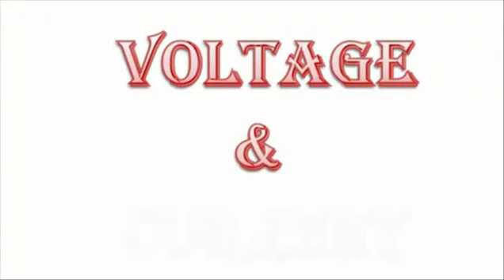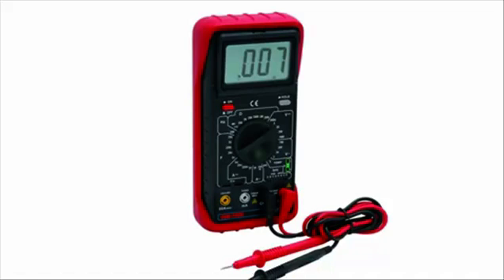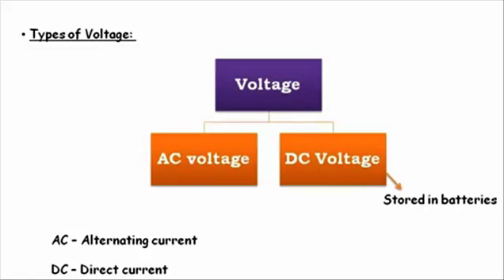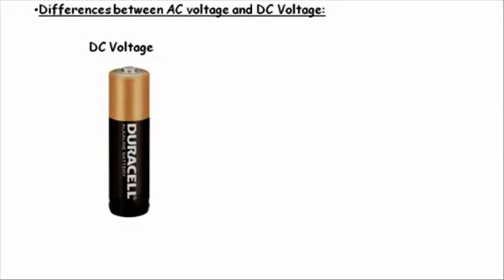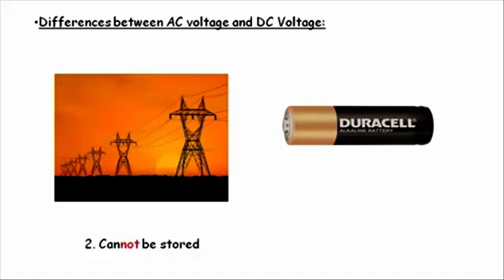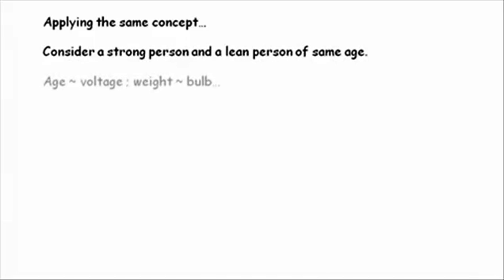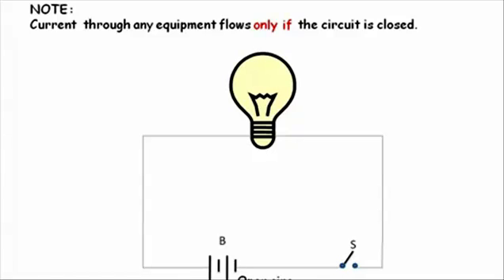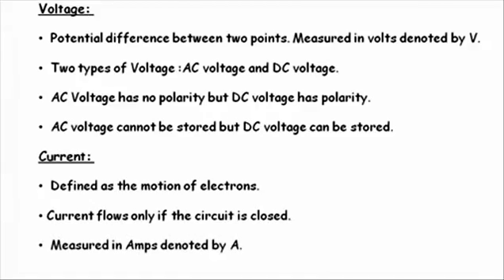Basic Electronics Free - Video 1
This video is about Voltage and Current, the basic building blocks to study electronics, which is used for mobile repairing.